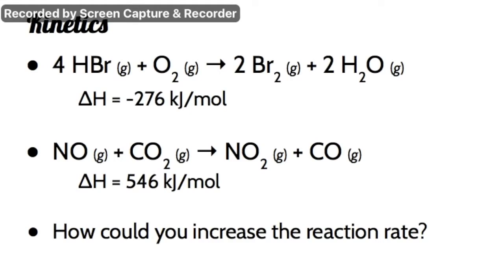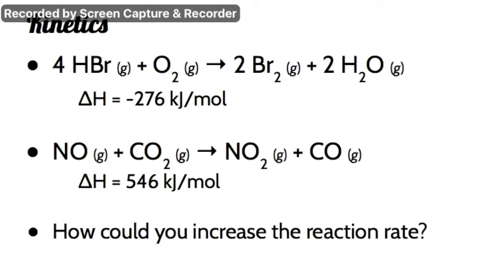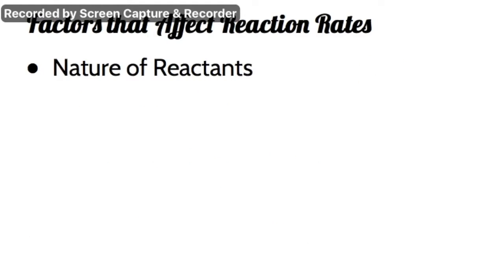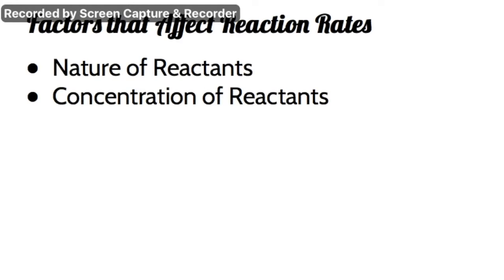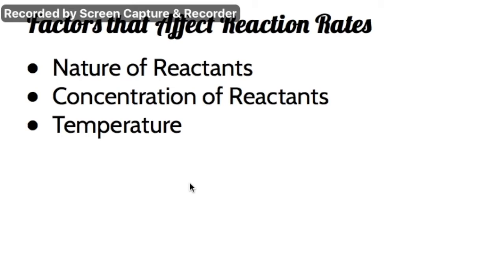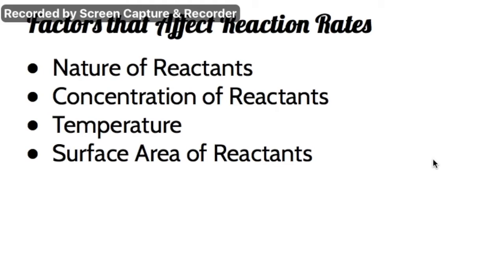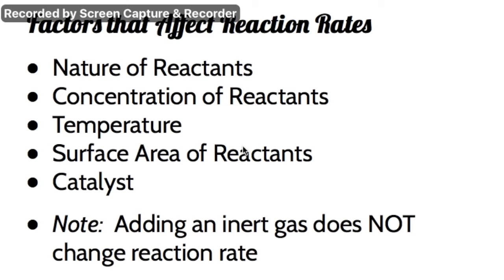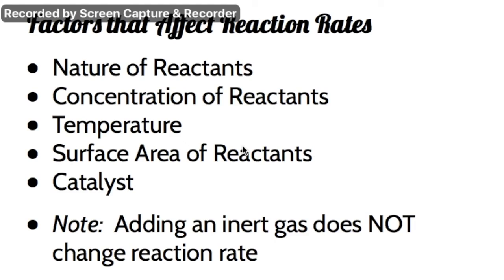Kinetics 3, Speeding Up a Reaction